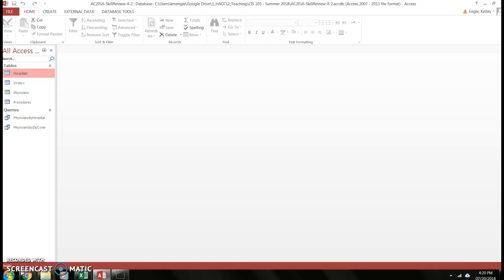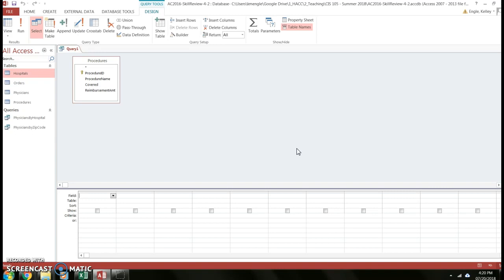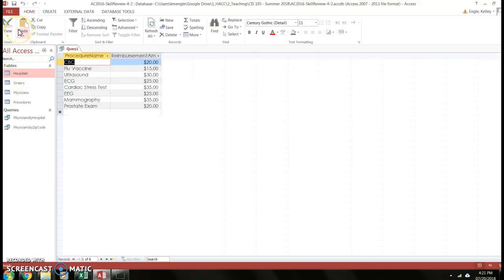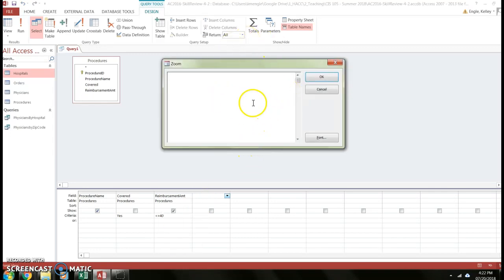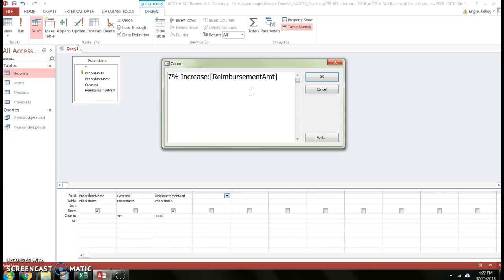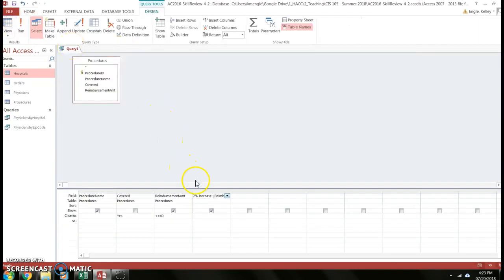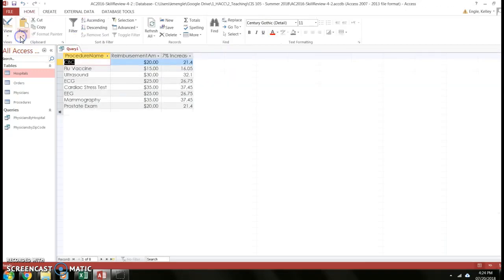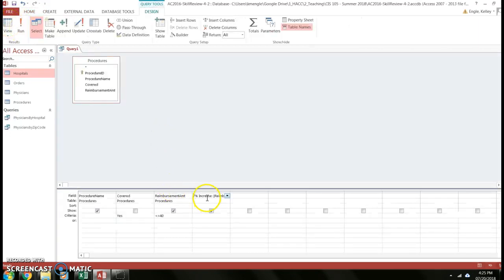Design Query with Calculated Field